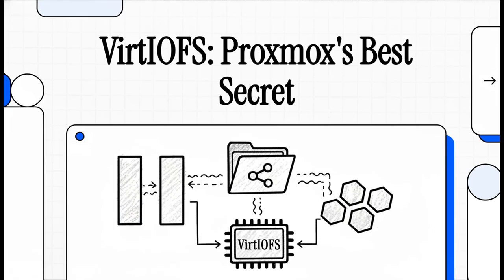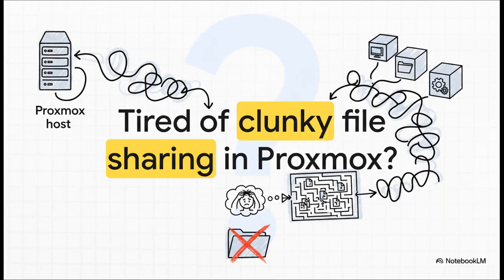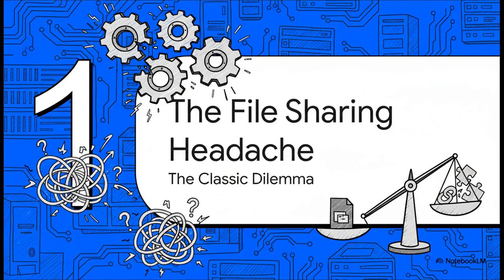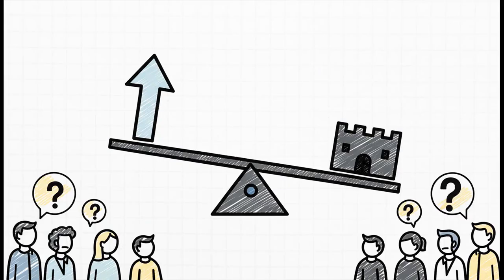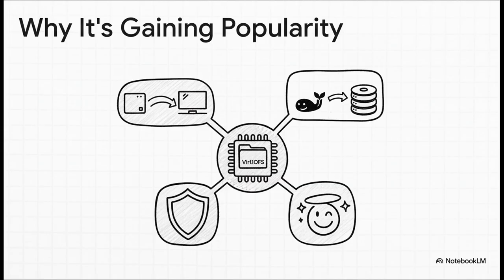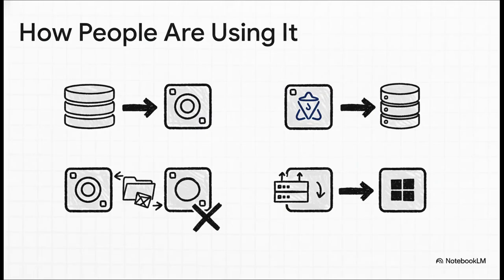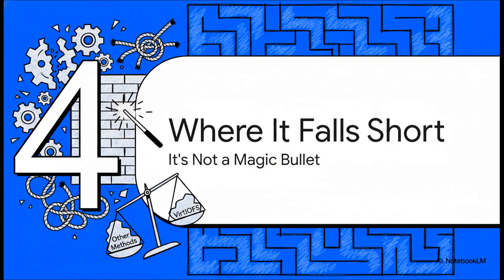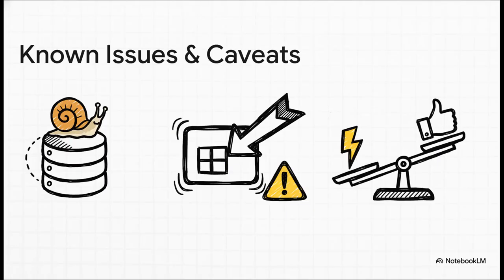VirtIOFS Is the Best Thing You’re Not Using in Proxmox (Stop Using Samba!)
Stop battling with complex NFS or Samba setup! VirtIOFS is a super fast, low-latency shared file system built for Proxmox/QEMU VMs that "just works". Learn how this feature allows seamless sharing of ZFS datasets and makes setting up persistent Docker volumes in VMs painless. It's the low-friction tool you need.